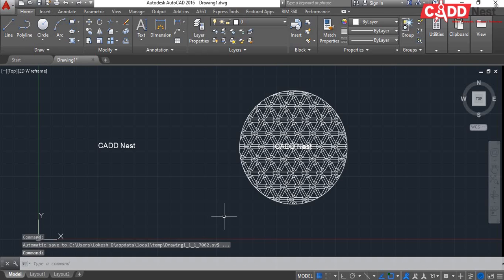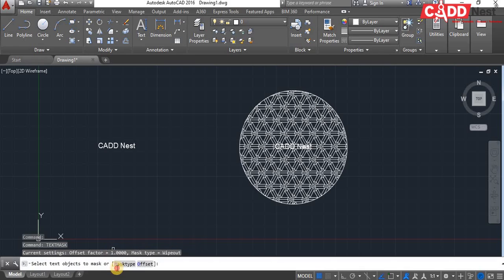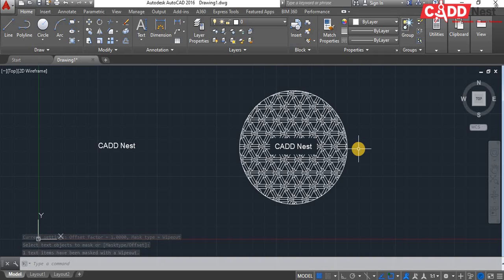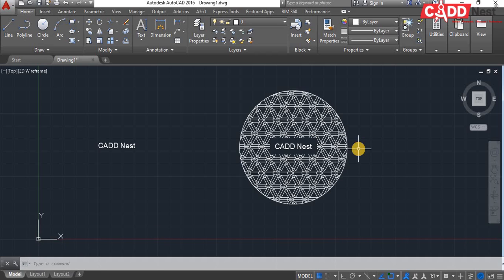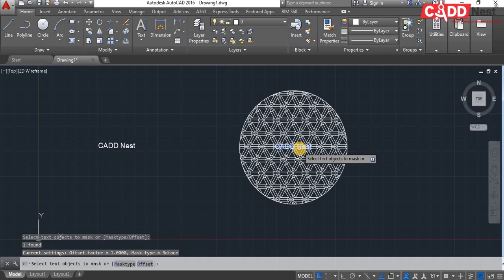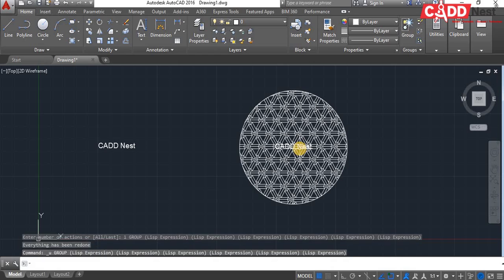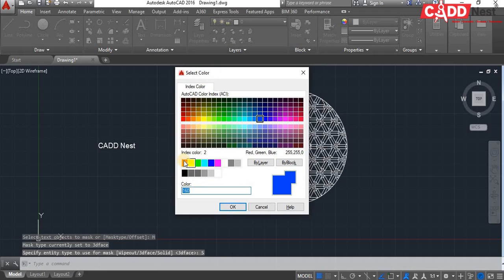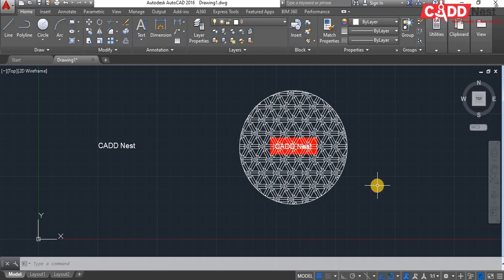Text mask - a tool to increase the readability of a text [ AutoCAD tips and Tricks from CADD Nest ®]